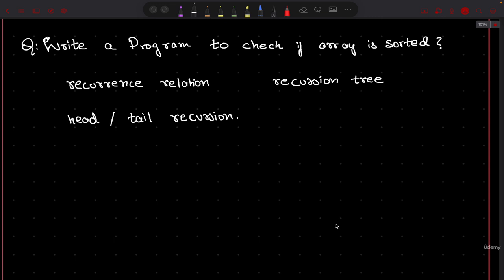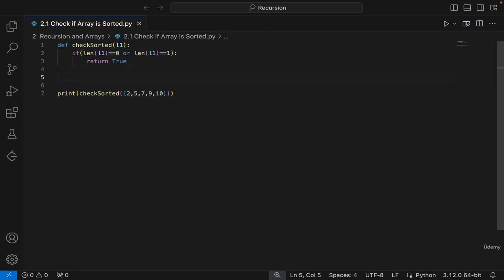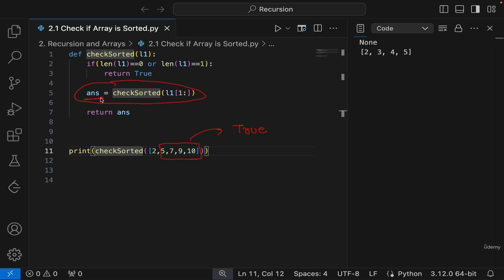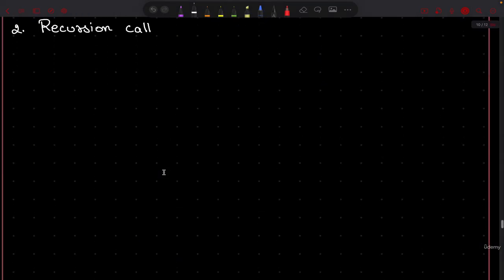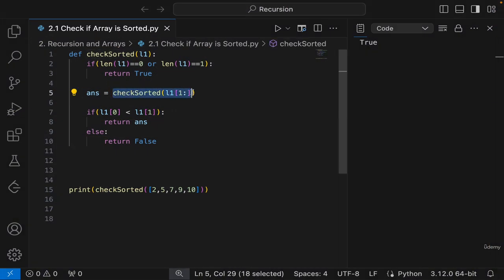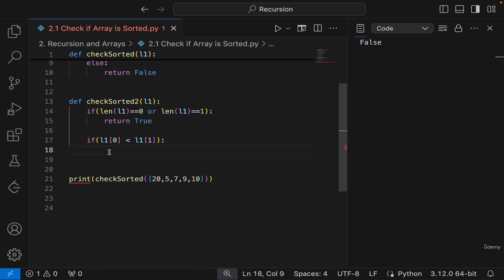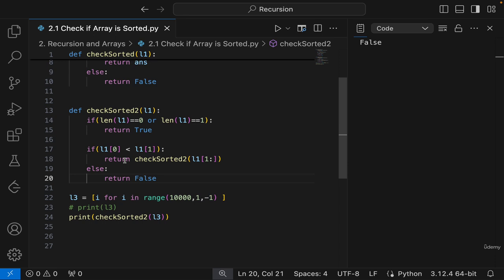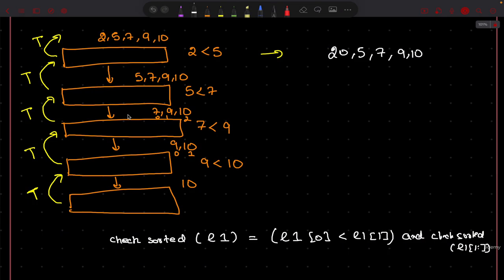067 - Check if Array is Sorted